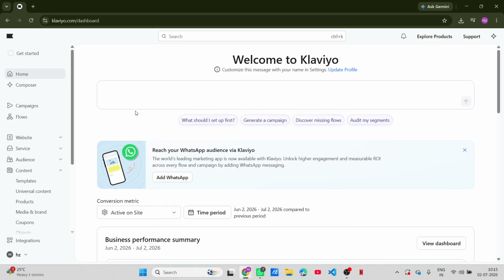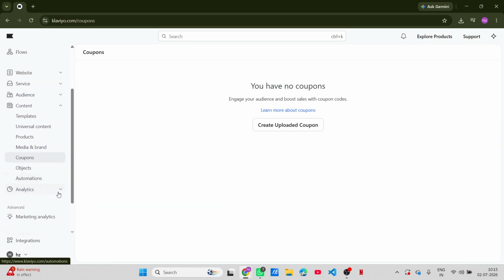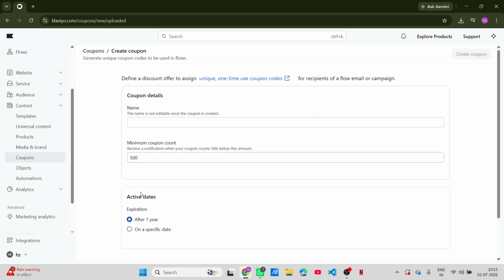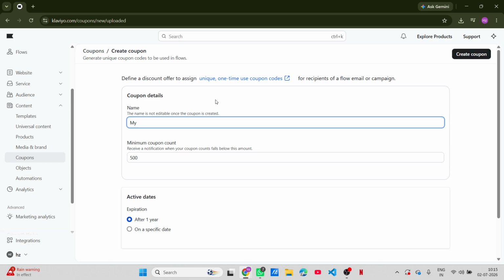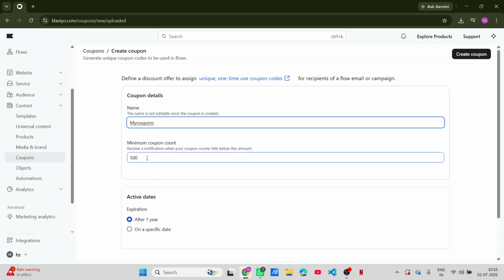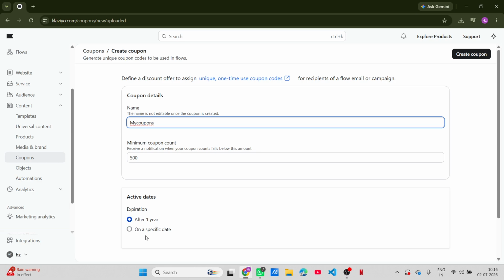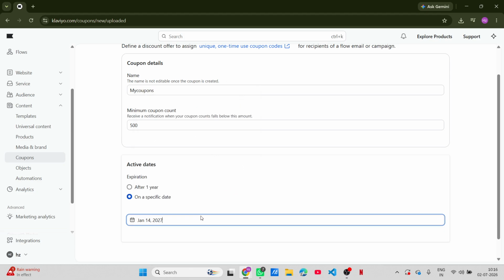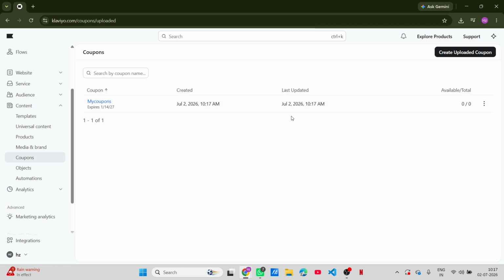How to Create Dynamic Coupon Codes in Klaviyo (Step By Step) (2026 Guide)